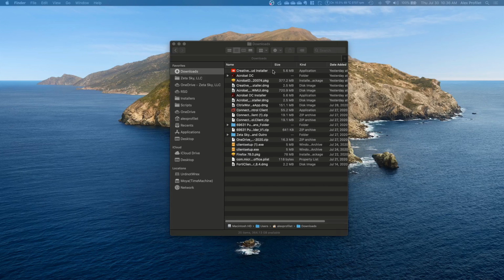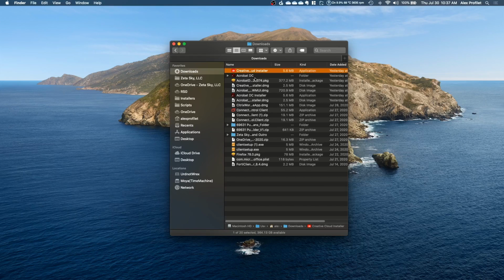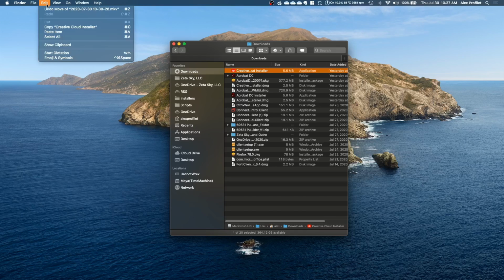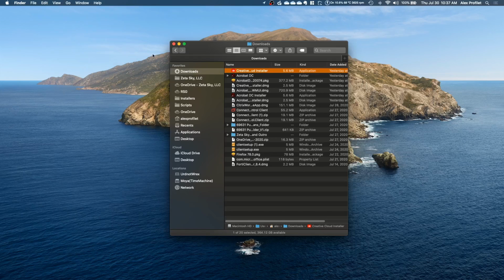macOS How-To: Keyboard Shortcuts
macOS has keyboard shortcuts for many of your normal tasks. In this video, we show you a couple of basic shortcuts as well as how to find shortcuts for the features you use most often!